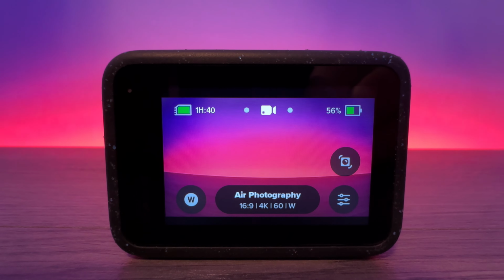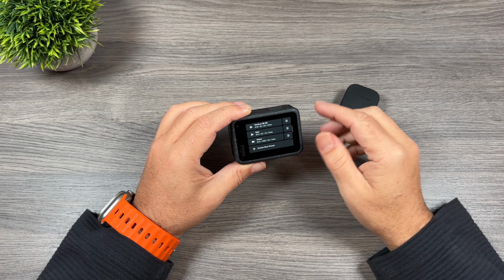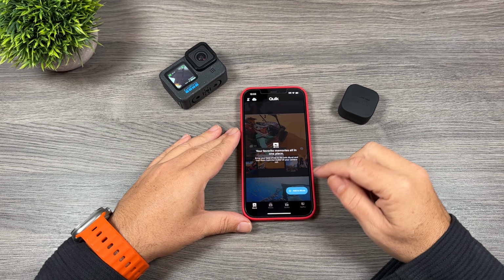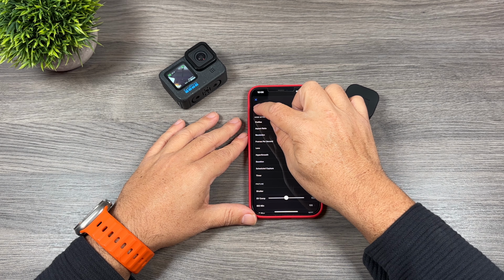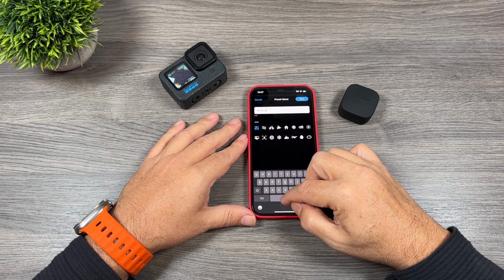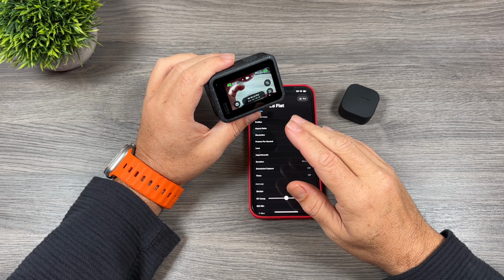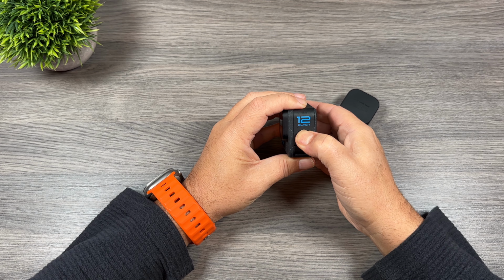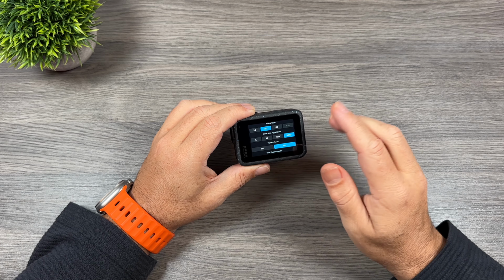GoPro Hero 12 NEW Features - Firmware Update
GoPro Hero 12 (USA)
The GoPro Hero 12 Black just received a substantial firmware update that adds some handy new features and capabilities. The December 2023 firmware update now allows you to name your custom presets, which I have wanted to do since GoPro introduced custom presets several years ago. The capabilities of the GoPro Hero 12 Black also go a boost when using the Max Lens Mod 2.0  including the ability to use Auto Boost stabilization. The version number of this firmware is labeled Version 2.0.

DJI Pocket 3
DJI Action 2
DJI Mini 4 Pro
DJI Avata
DJI Mic

Samsung T7 Shield 4TB SSD